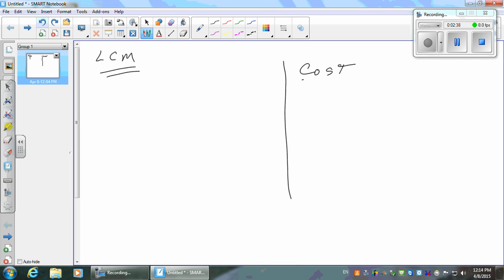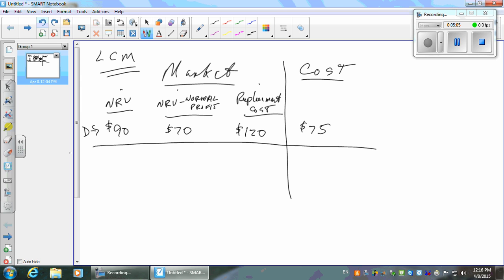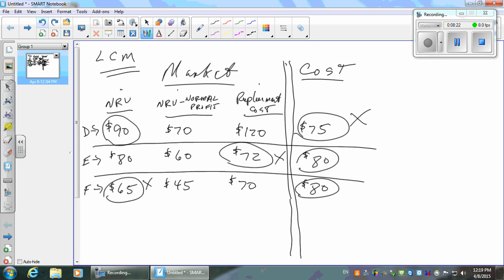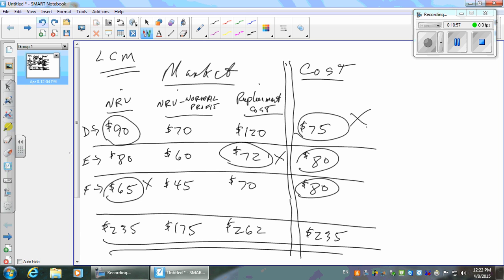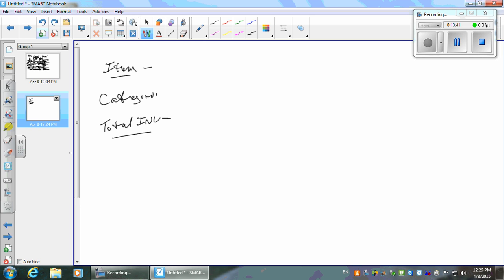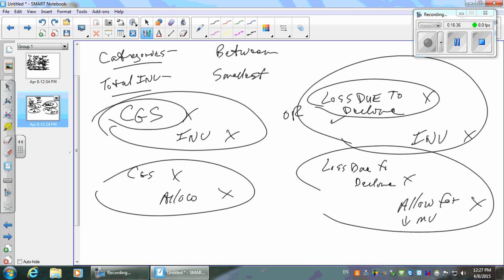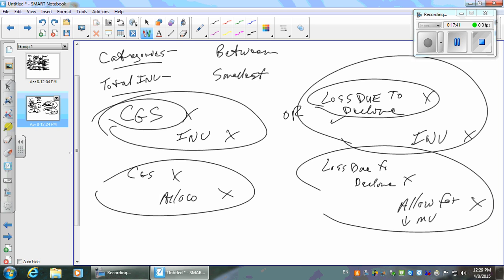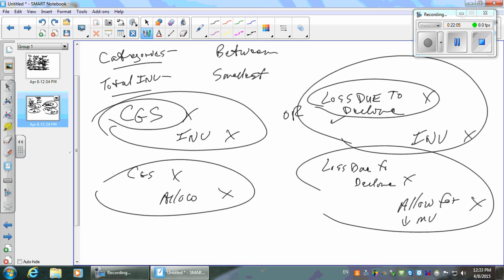April08 1254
Description